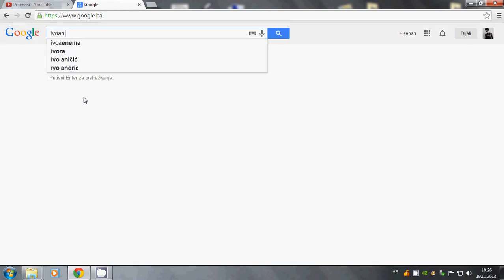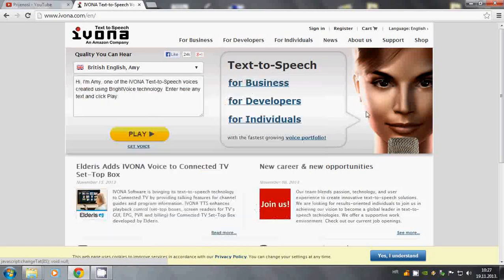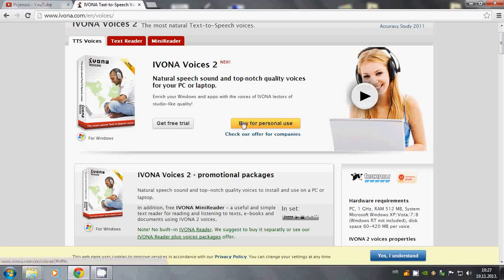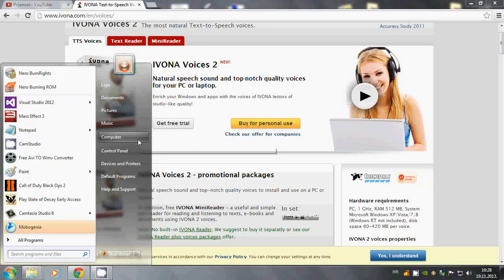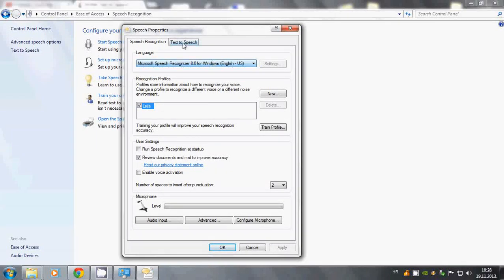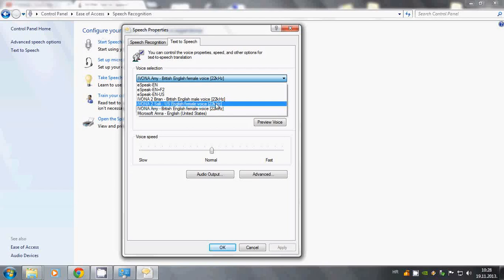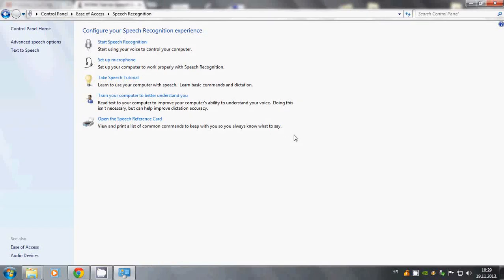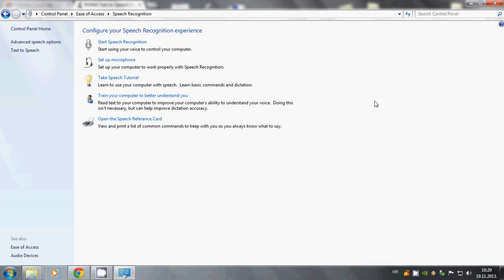Adding voice to speech recognition program (Quick tutorial 7# - C#)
Here I'm showing you how to add voice to your speech recognition program, that is, how to activate one.
IF YOU LIKE THE VOICE BUY IT.